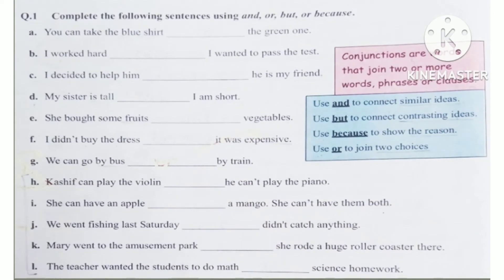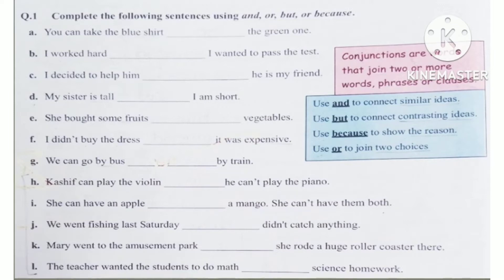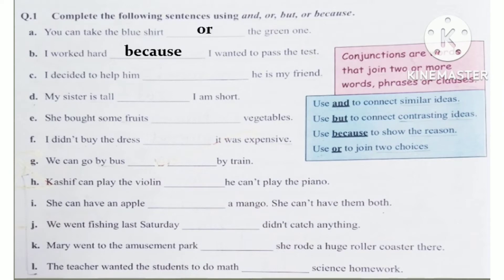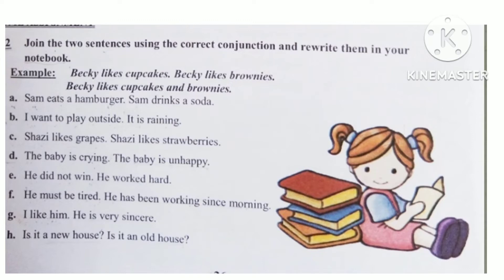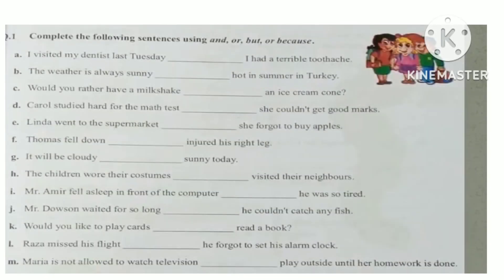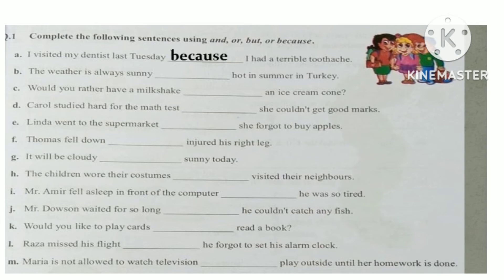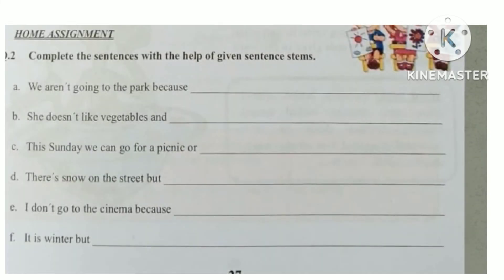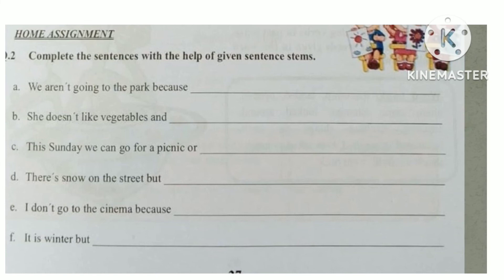Conjunction worksheet for class 2 and 3